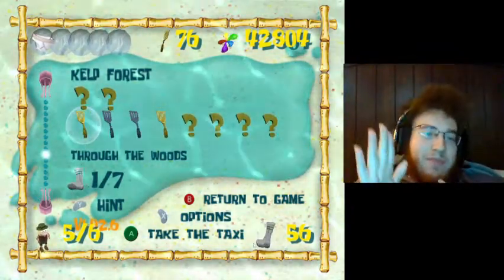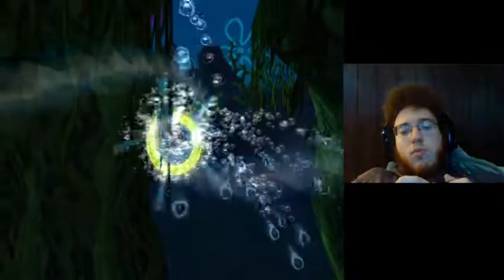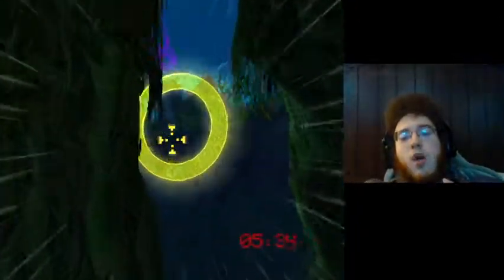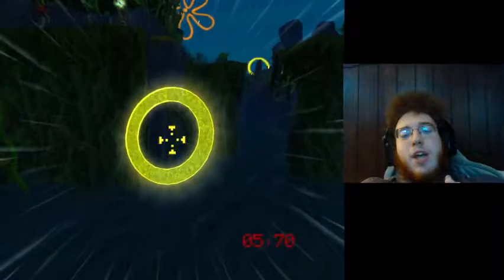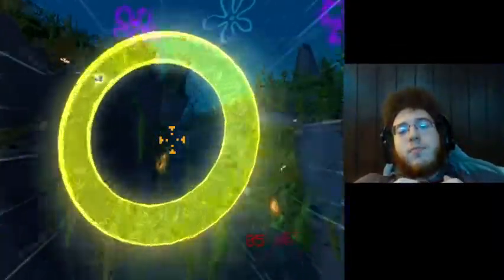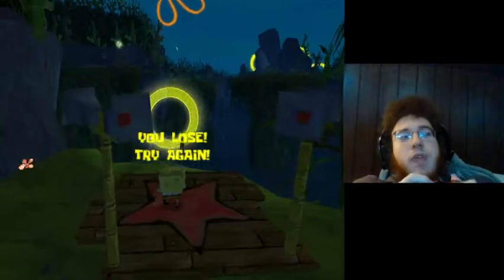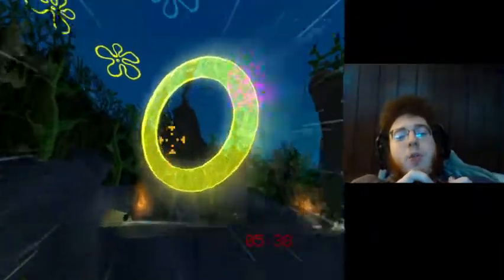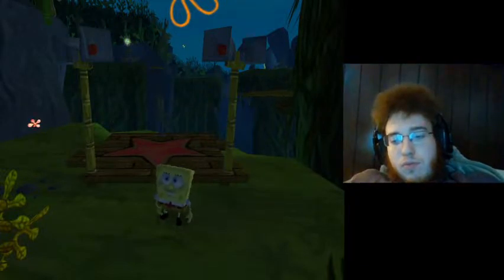Battle For Bikini Bottom Second Strike Part 43: Placing The Tikis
For the daily virgin sacrifice to a volcano of course.